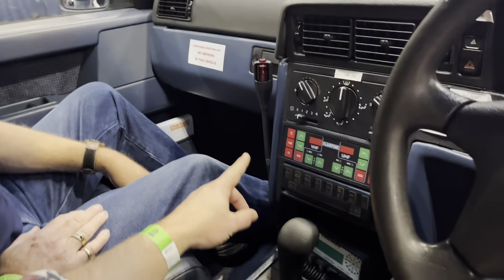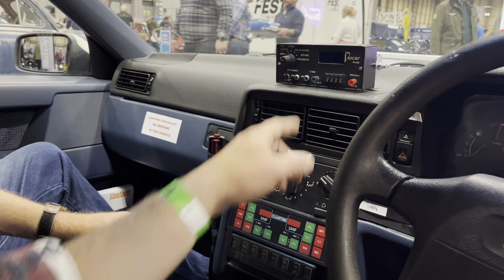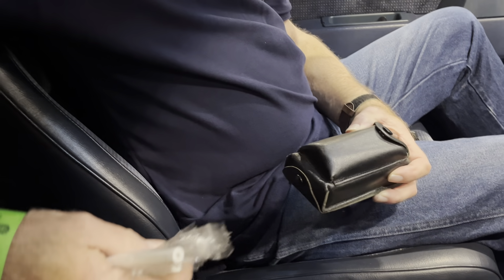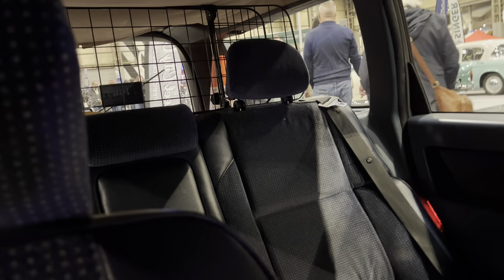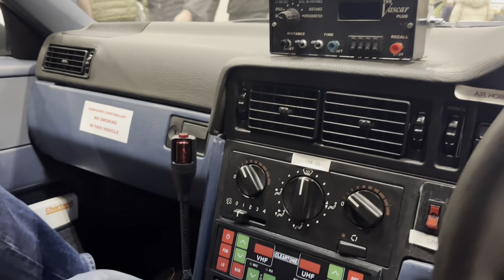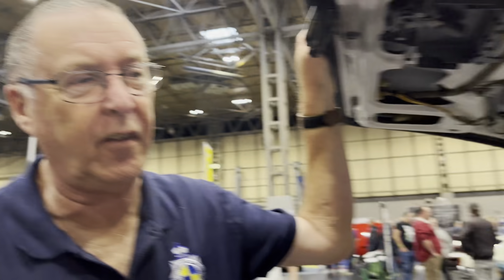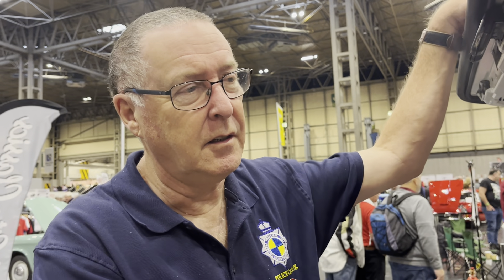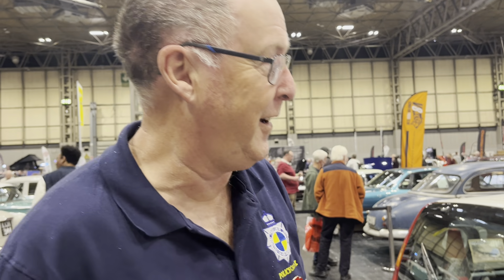Steve Woodward and his ex-Police Volvo 850 T5 - General Catch-up